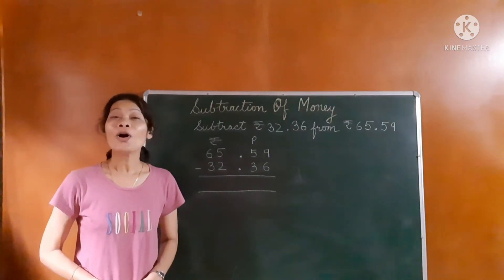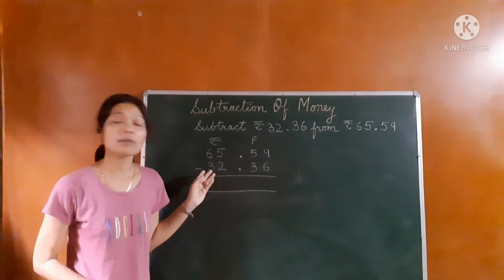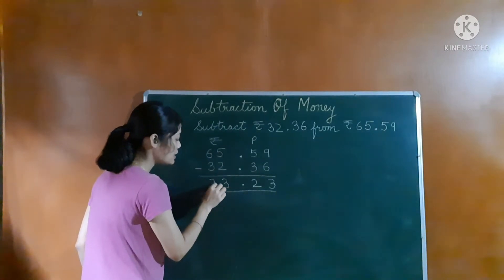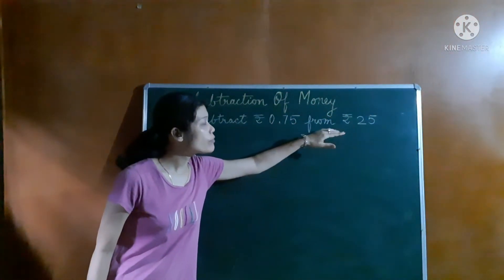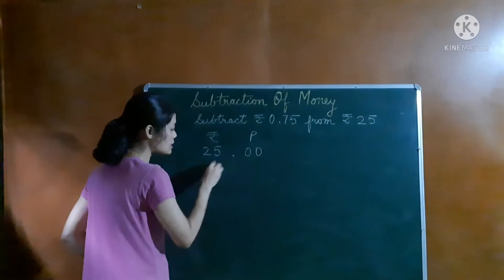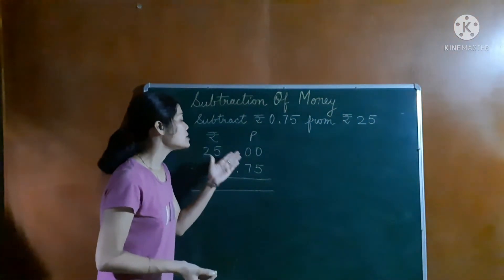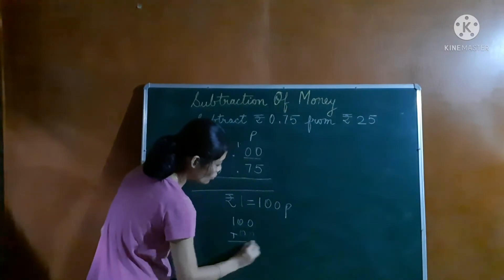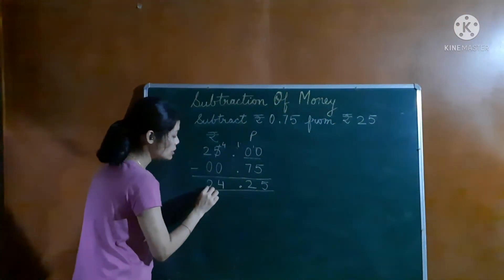Subtraction Of Money || Easy Math Trick To Subtract Rupees & Paise || Money Part - 4